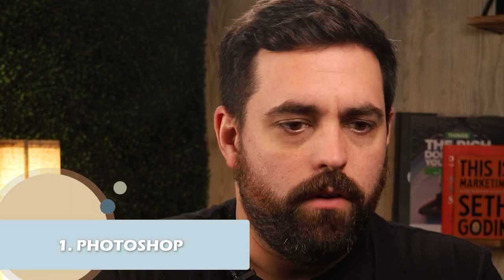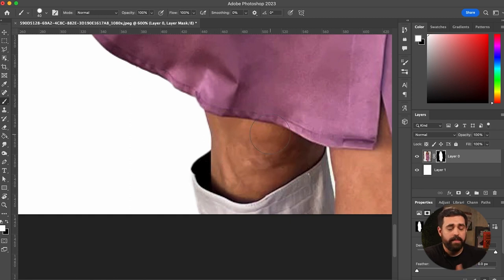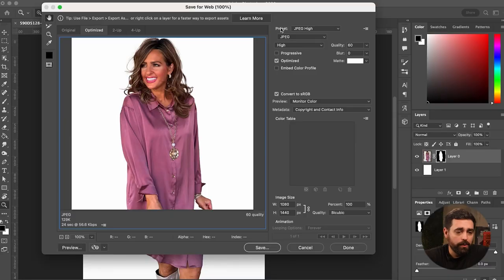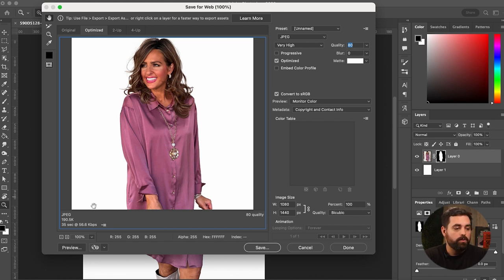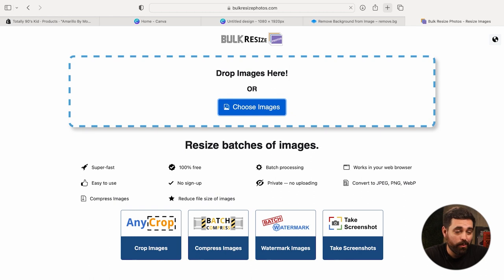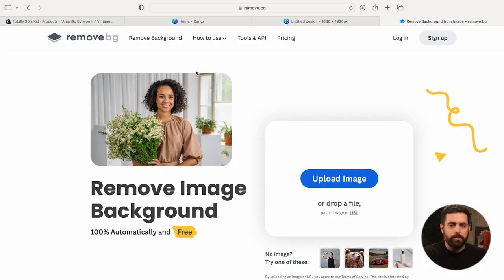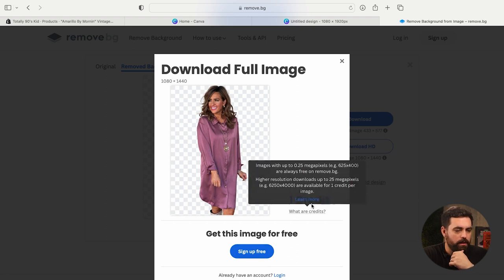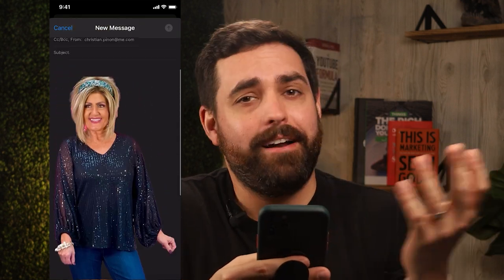How To Clean Up your Product Photography For Your Shopify Clothing Store 3 Ways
Now If you shoot products, you probably already know how important the background is to the final image. And although there are many choices available, a crisp white background has consistently shown to be the most efficient and expert solution. In this video, I’m going to show you how you can achieve a white background for all your product photography on your Shopify store.
00:00 Introduction
00:52 How to Remove your Image Background with Photoshop
04:54 How to Remove Your Image Background with Canva
08:14 How to Remove Your Image Background using Remove.bg
09:59 How to Use your iPhone to Remove Your Image Backgrounds